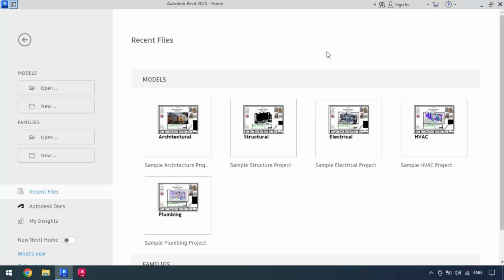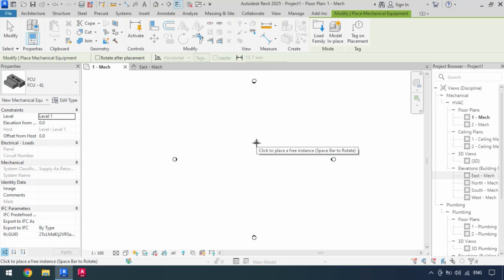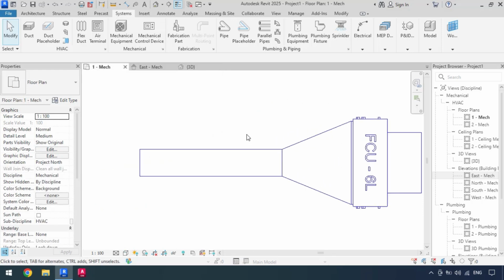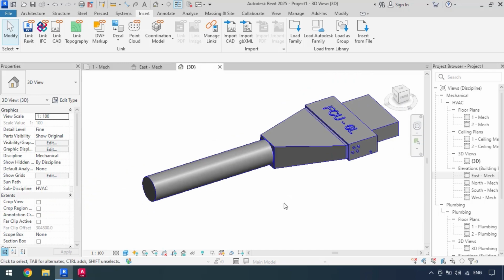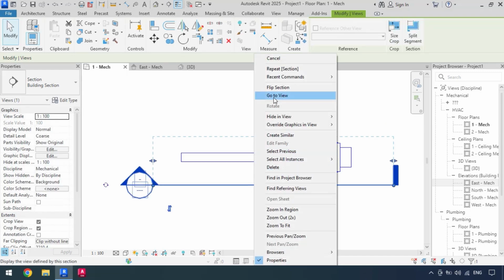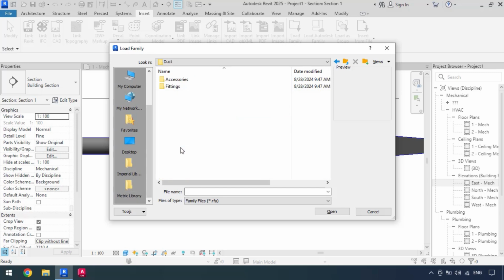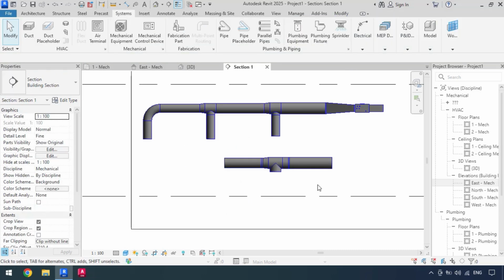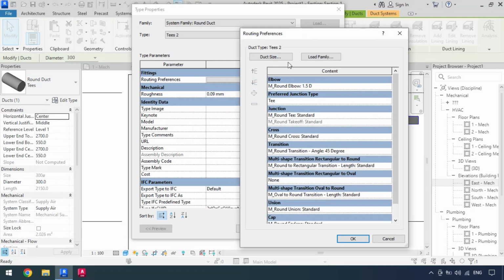Duct Trick - Round Duct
Duct Trick - Round Duct” featuring Sahara Kiyoni, focusing on key points and guidance for viewers looking to learn about modeling round ducts in AutoCAD.

Welcome to the Duct Trick Tutorial!

In this video, I’m Sahara Kiyoni, and I’ll share essential techniques for modeling round ducts, placing fan coils, and connecting ducts to equipment. Let’s get started!

 1. Setting Up the Template:
 • Begin by opening a suitable template in AutoCAD. You can choose from imperial or metric templates based on your project requirements. I’ll use the mechanical default metric template today.
 2. Loading Equipment:
 • Navigate to the Insert tab, click “Load Family,” and select the fan coil family. Ensure the family is upgraded for compatibility with AutoCAD 2024.
 3. Placing the Fan Coil:
 • Access the Systems tab and find the mechanical equipment tool. Specify the elevation for the fan coil placement based on your project’s ceiling height.
 4. Connecting Ducts:
 • Start by drawing the initial rectangular duct with a transition to round. Use the split tool to convert sections of the duct to the desired shapes.
 • Load the necessary families for transitions, ensuring you have both rectangular-to-round and square transitions ready to use.
 5. Creating Branch Ducts:
 • Draw branches using the duct command and set the appropriate diameters for each duct segment. Don’t forget to adjust transitions for a smooth flow.
 6. Exploring Fittings:
 • Check different types of T fittings and elbows to ensure they match the requirements of your design. Use the Insert tab to load additional fitting families as needed.
 7. Customizing Duct Types:
 • You can edit duct types and fittings for better adaptability in your projects. Create custom transitions and fittings by selecting the duct and adjusting the properties in the palette.
 8. Final Adjustments:
 • In 3D view, refine your model for clarity and correctness. Ensure all transitions and fittings align with your project specifications.

🎁 SURPRISE GIFT!